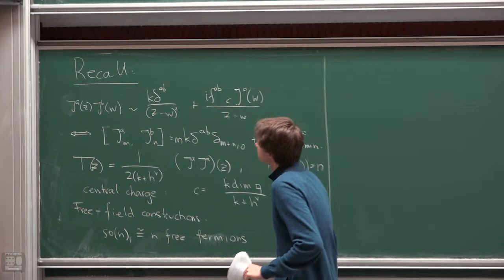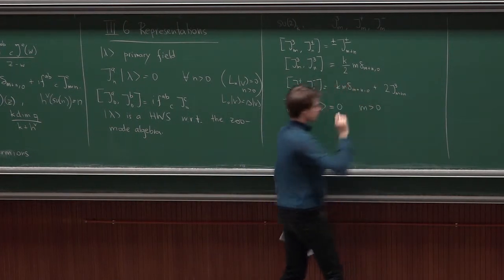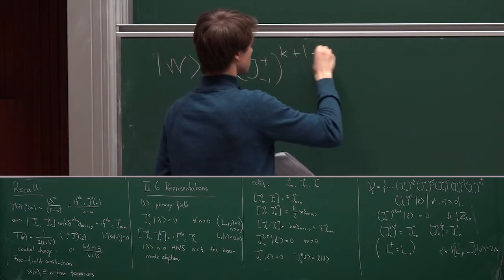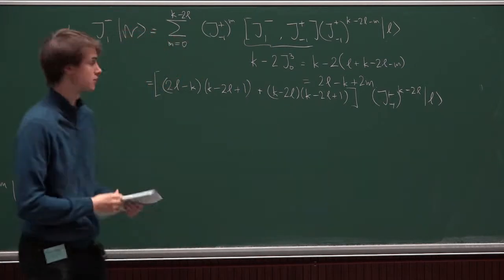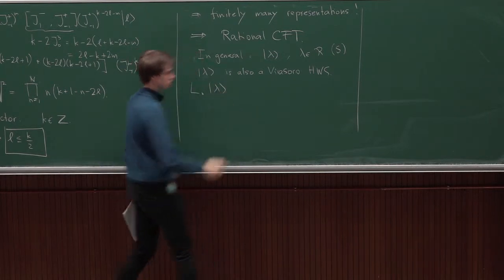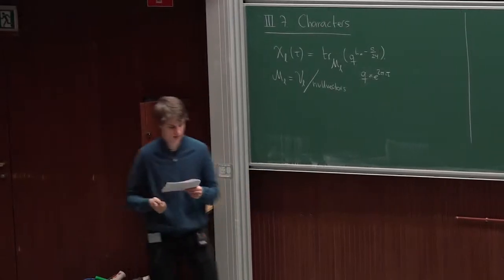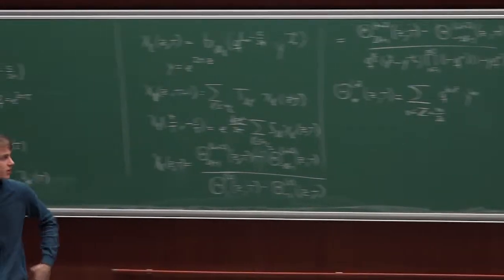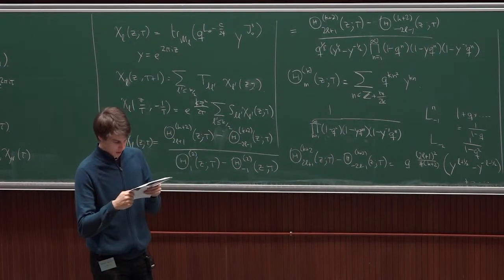Part 9: Lorenz Eberhardt: Wess-Zumino-Witten models part 3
In this course we will discuss Wess-Zumino-Witten models, one of the main examples of 2d CFTs. After a describing the symmetries of the models, we will treat the Sugawara construction, characters and modular invariants. If time permits, we will then move on to explore the non-compact sl(2,R) WZW-model, and its application to an exact worldsheet description of strings on AdS3 backgrounds with pure NS-NS flux.

1. Lead 00:00:00
2. Representations 00:00:10
3. Null vector 00:14:01
4. Characters 00:32:38
5. Terms of the characters 00:41:33